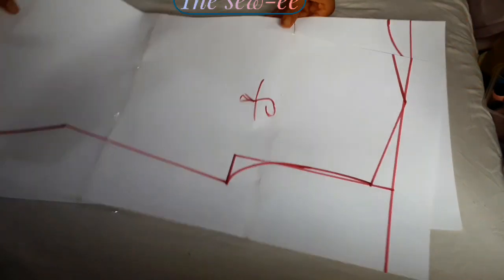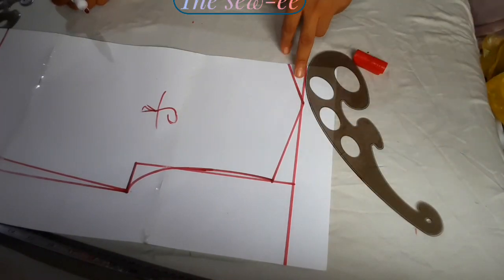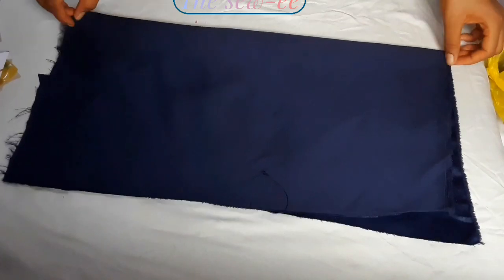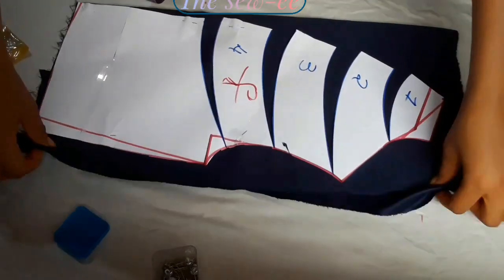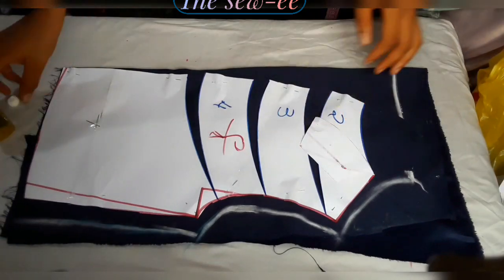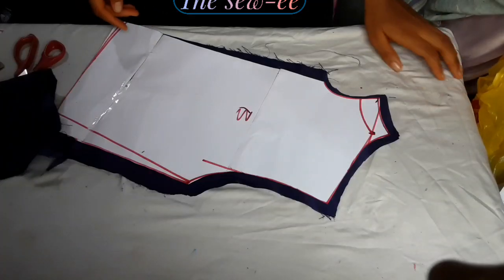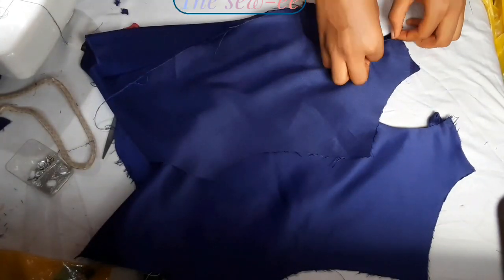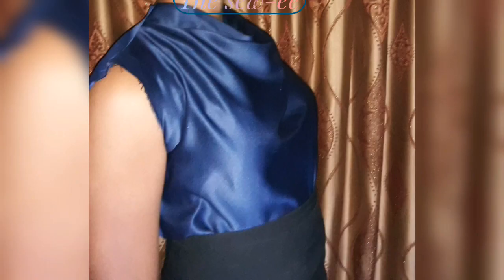high cowl neckline//DIY//cutting and stitching.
How to simply make a high, cowl neckline top in a short amount of time.